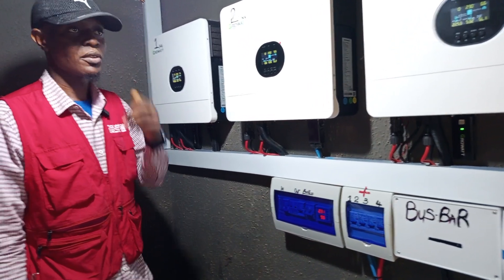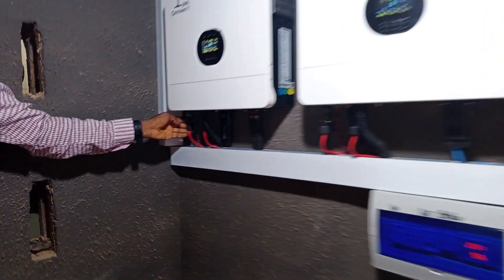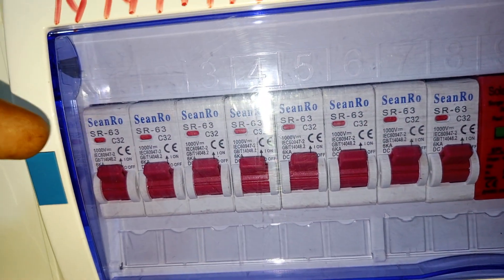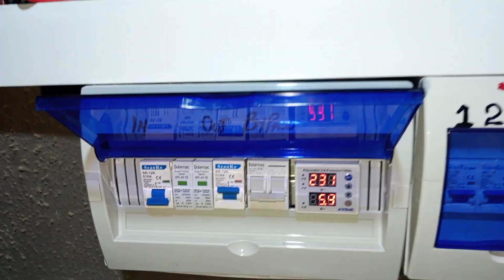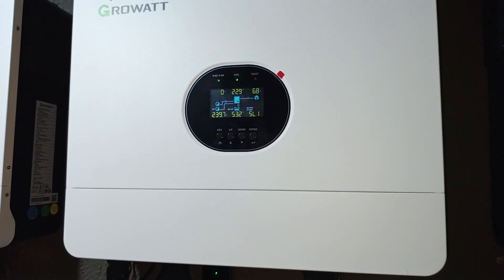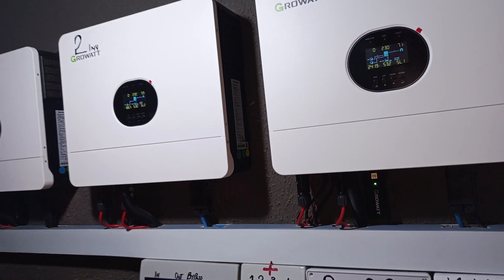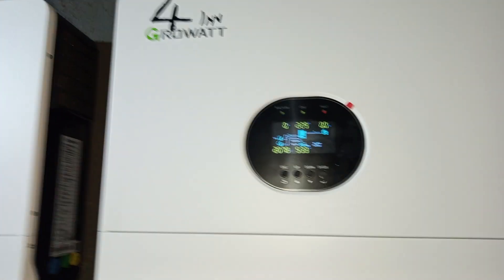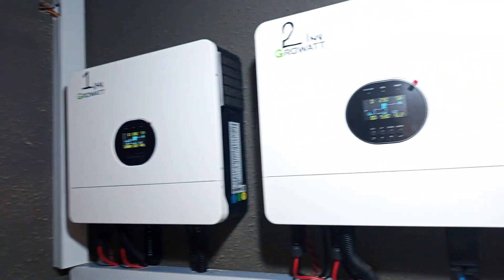Solar installation and explanation on cable size and breakers size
how to choose cable  size and breaker size